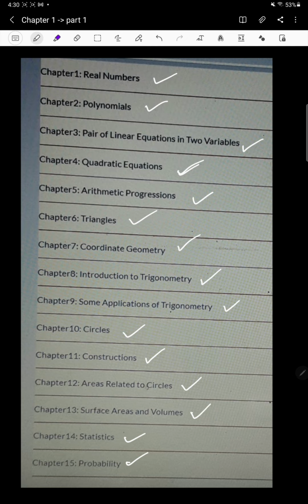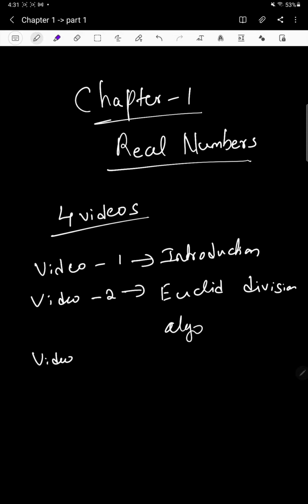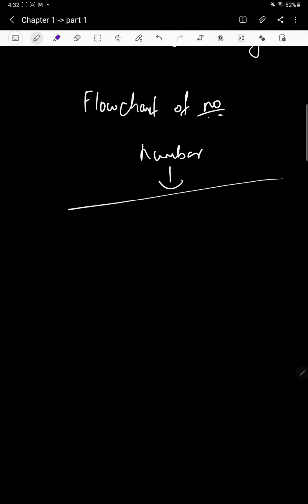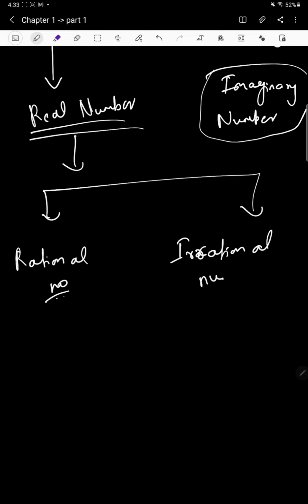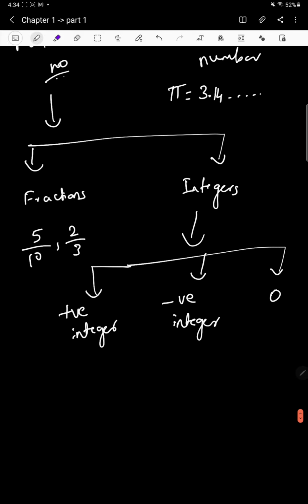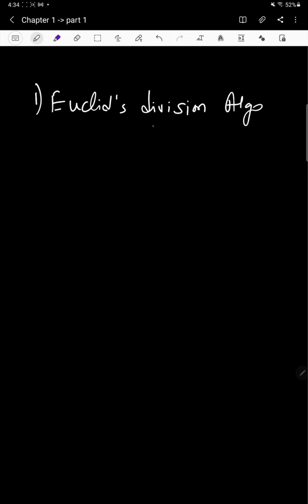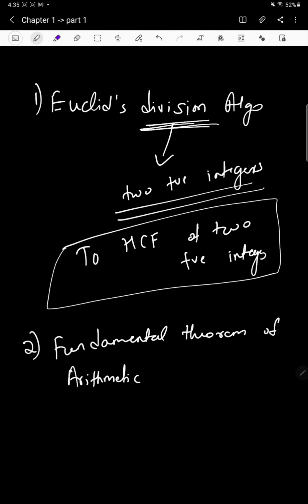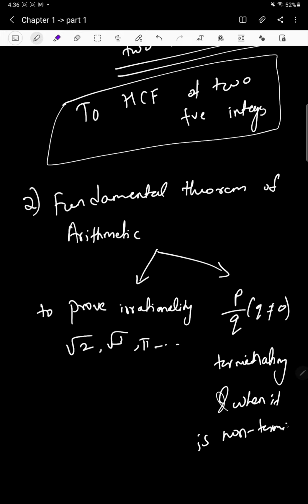Class 10th mathematics chapter 1 Real numbers part 1